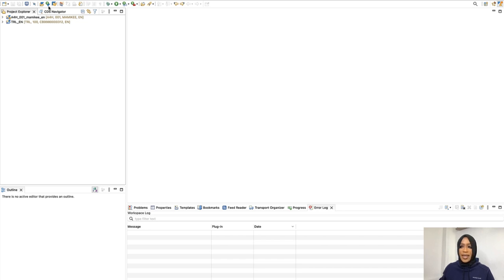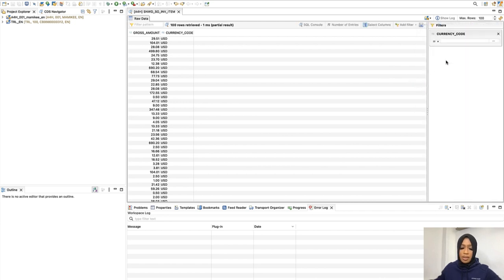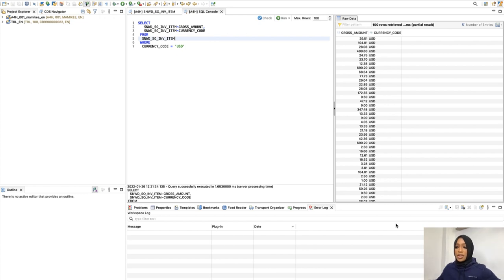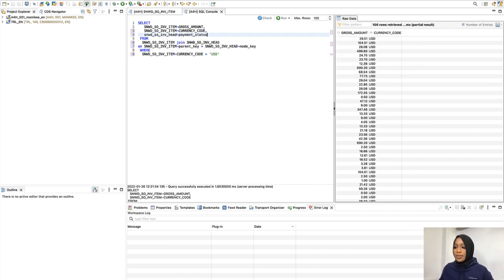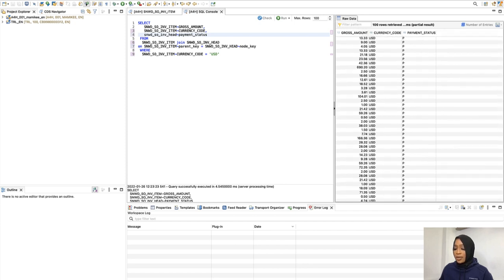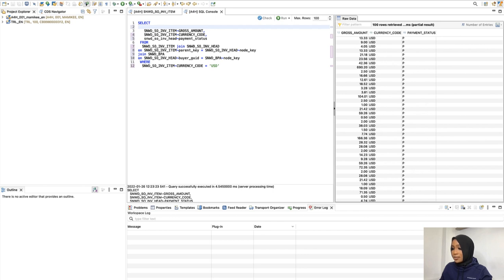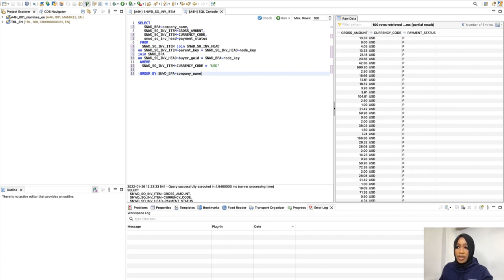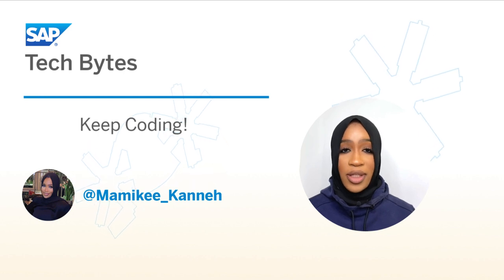Getting Started with ABAP Development - Part 4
This is the video version of the Get Started with Your SAP ABAP Journey: Part 4

- Create and Run an ABAP Application

- Display Database Content and Run SQL Queries